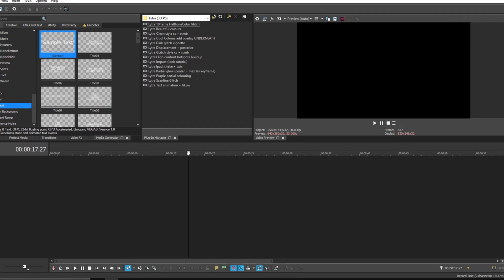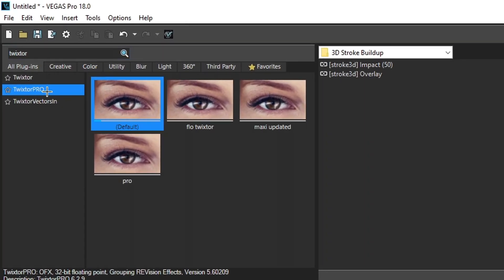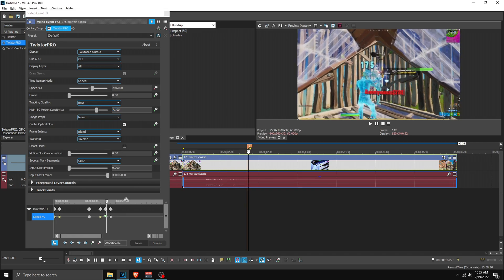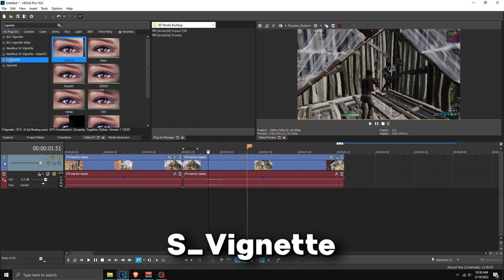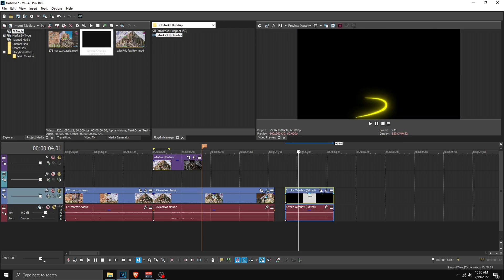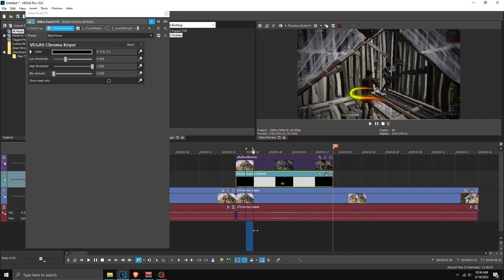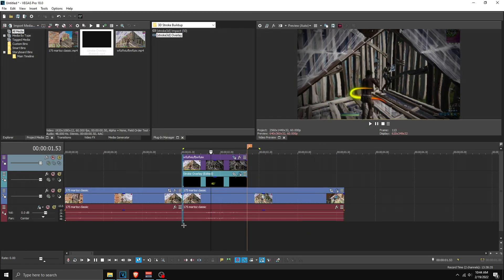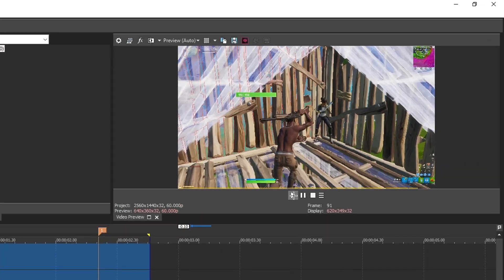(TUTORIAL) 3D Stroke Buildup || Vegas Pro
💲Xen SD7 will be hosting a $100 Tournament!

0:00 Preview
0:57 Tutorial Starts
6:25 Masking (Advanced)
9:16 Rendering
9:33 Applying Impacts
9:54 End

🎬Editor - Spixy
🖼️Thumbnail - Spixy